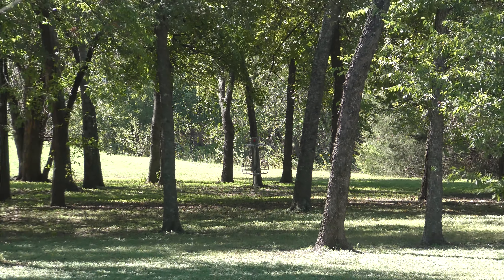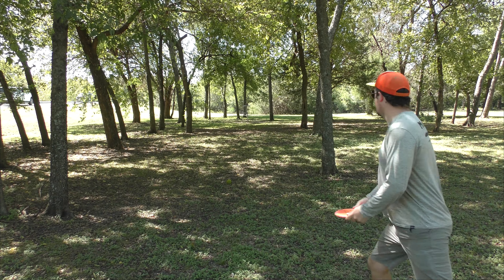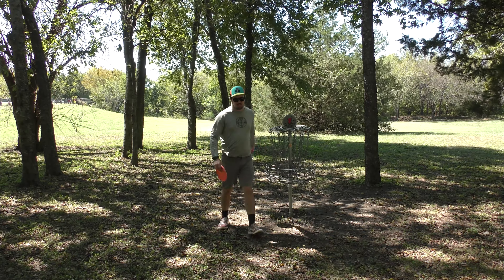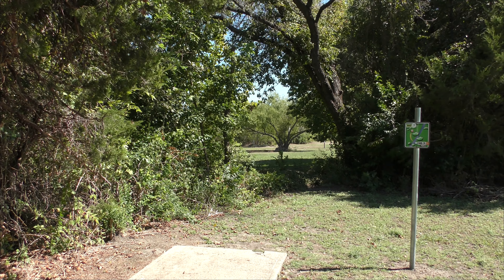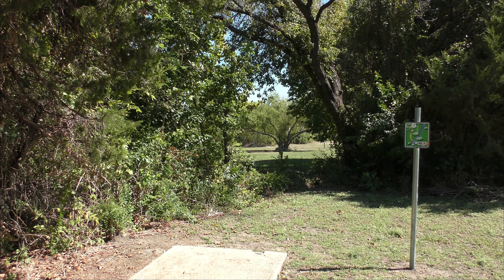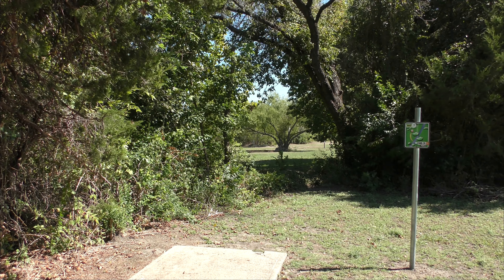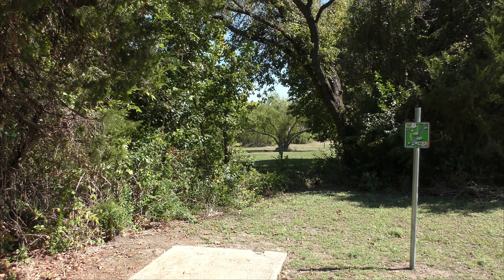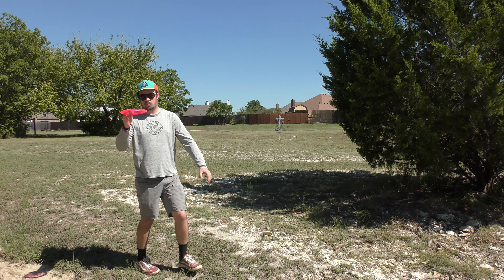Brown Singleton Disc Golf | Waxahachie, Texas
Join me for 21 holes at Brown-Singleton Disc Golf Course!